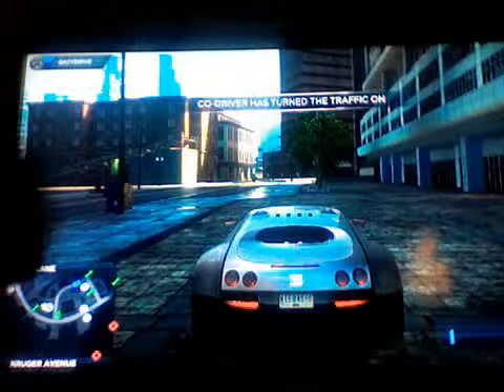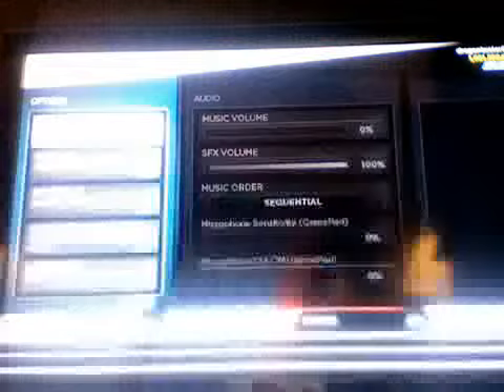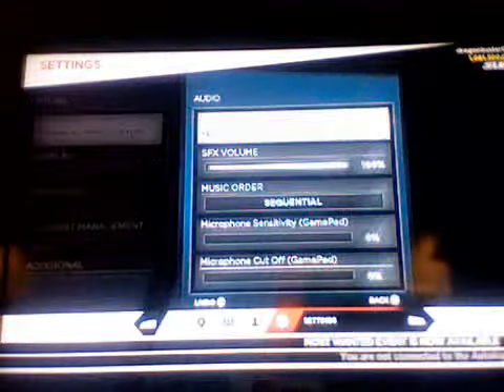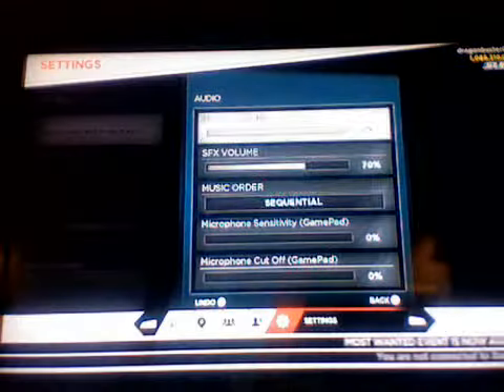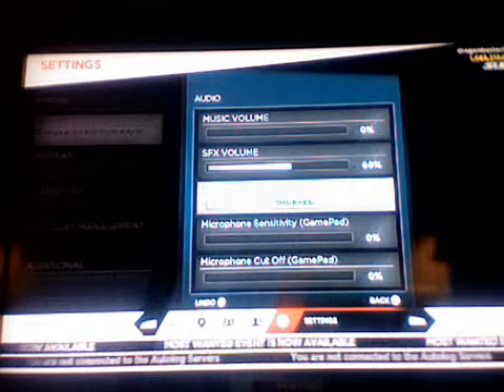Need For Speed Most Wanted U Part 1: Stunt Jumps & Da Fuzz